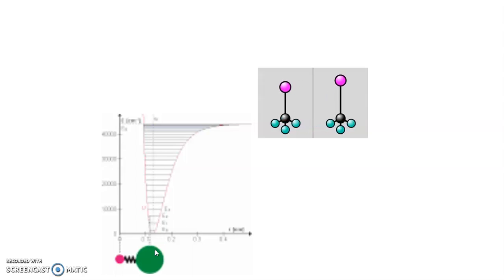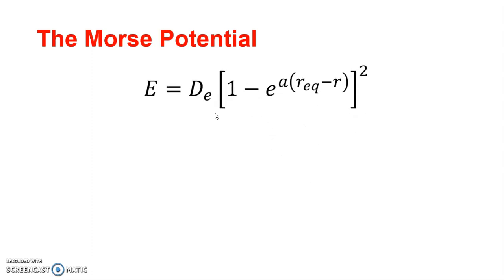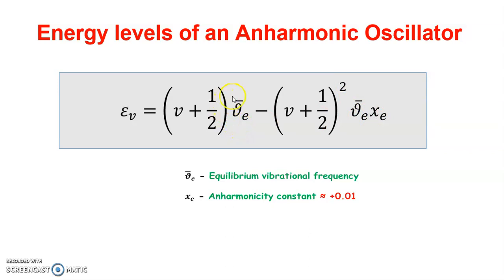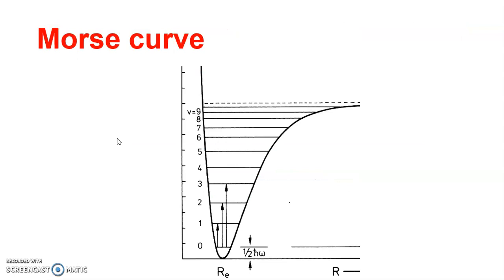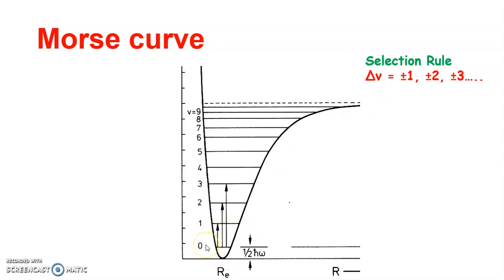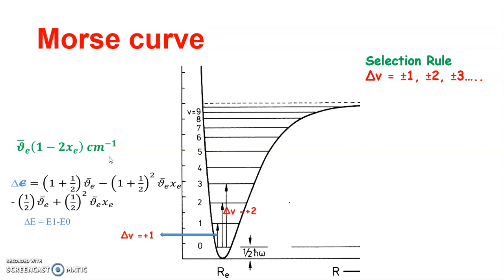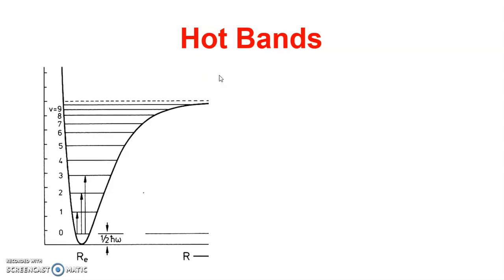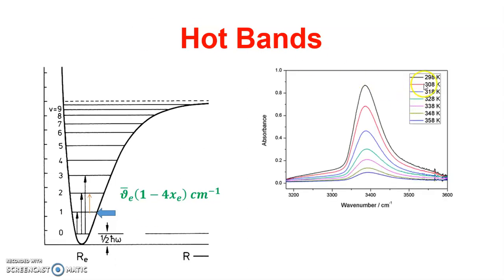Vibrational Spectroscopy - Lecture 2 - The Anharmonic Oscillator Model